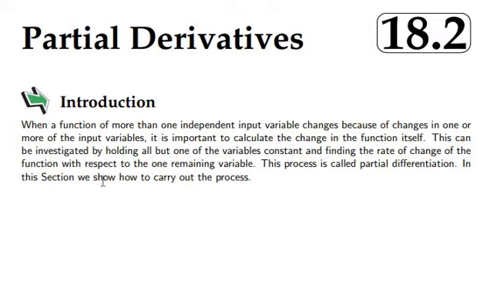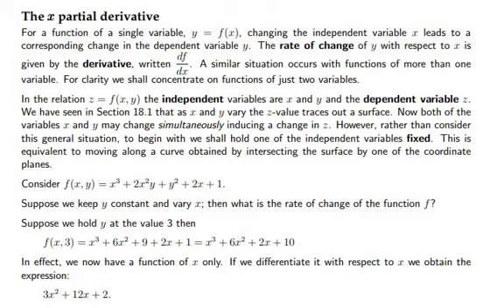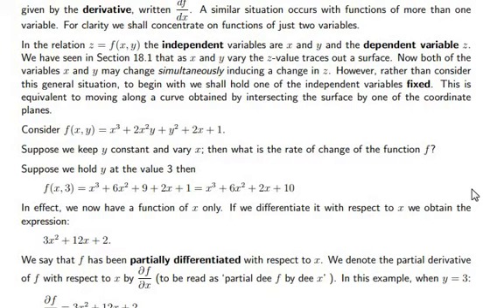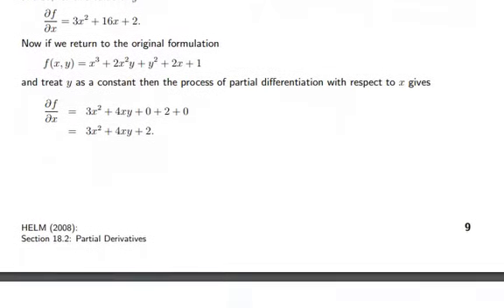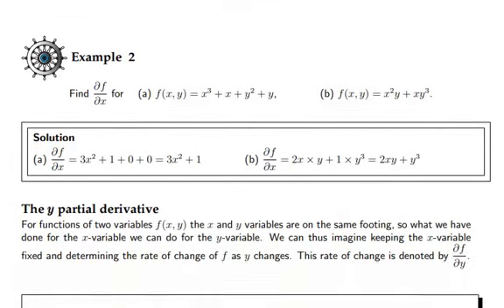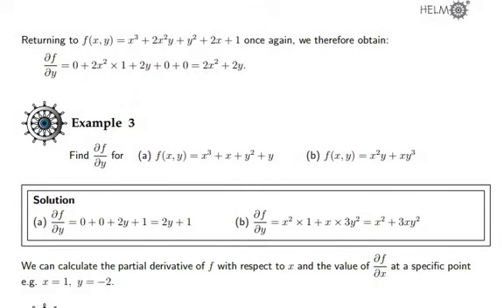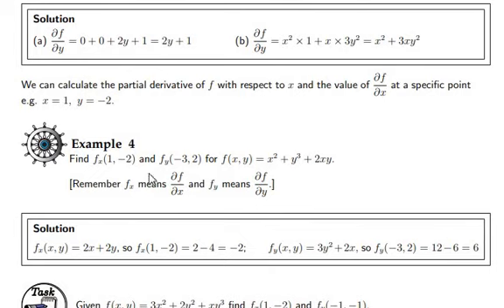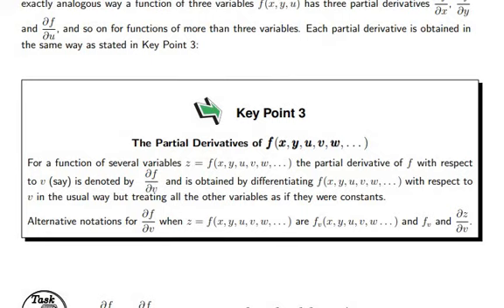Definition and examples of Partial derivative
Dr. Sujan Sinha, MA-III, B.Tech 3rd Sem (CSE)